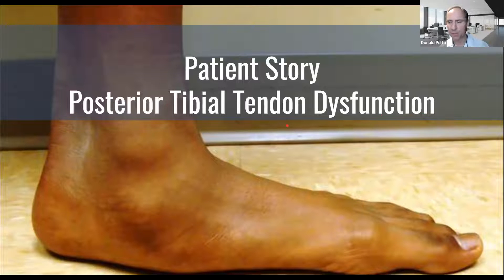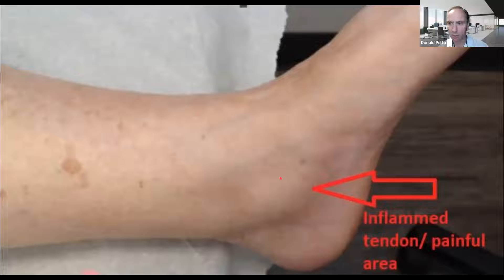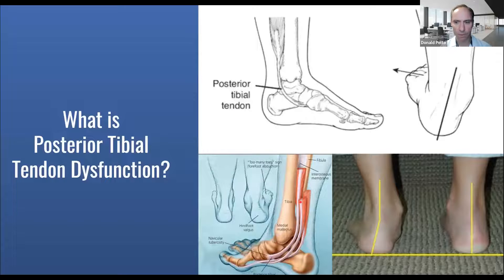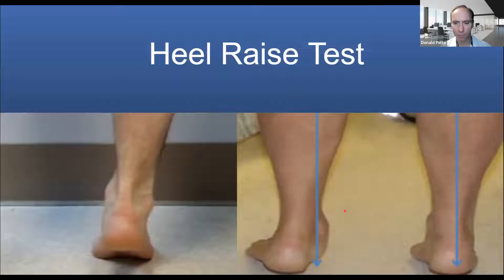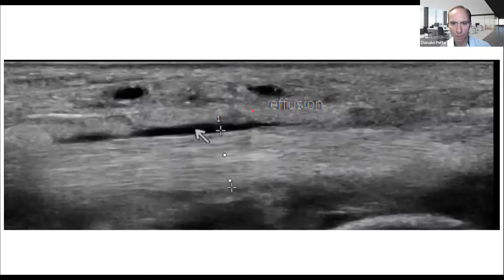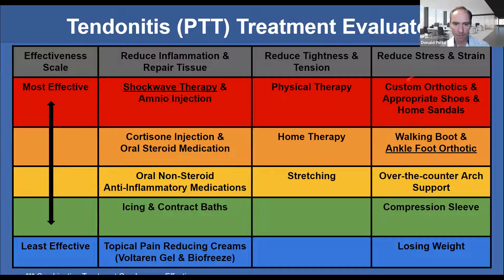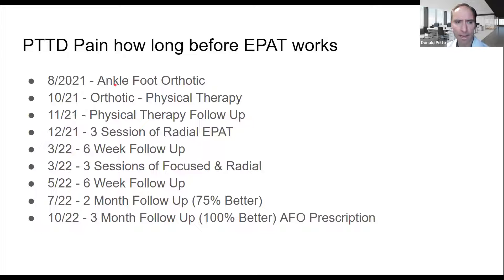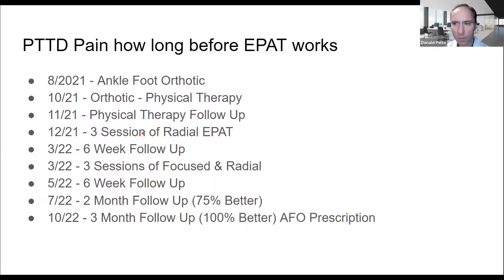75 Year Old Patient with Posterior Tibial Tendon Dysfunction & How we Treated it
In this video, I go over how I saw a 75 yr old patient with posterior tibial tendon dysfunction and how we went about treating it.

-Don

1) MAKE AN APPOINTMENT if you live in Massachusetts and want to see Dr. Pelto

3) ASK A QUESTION - ask your own question here and I will answer it in a video

4) FREE EBOOKS AND COURSES